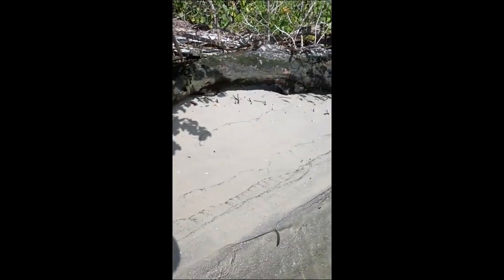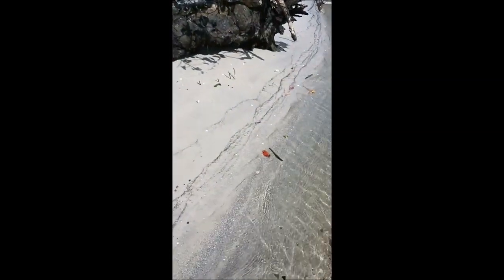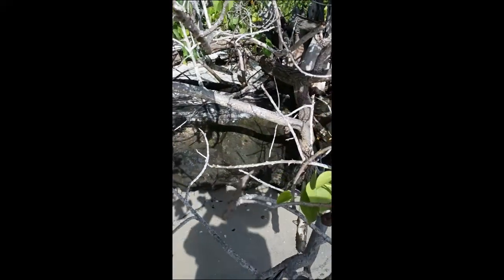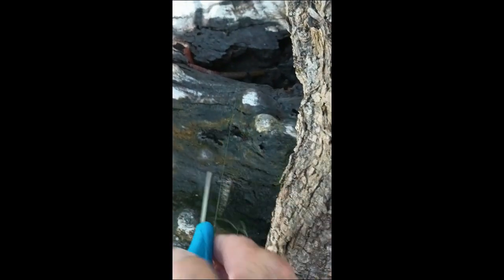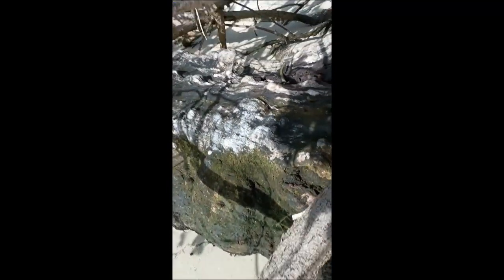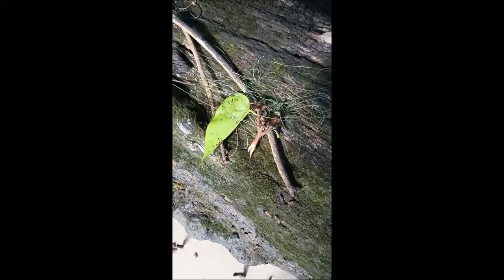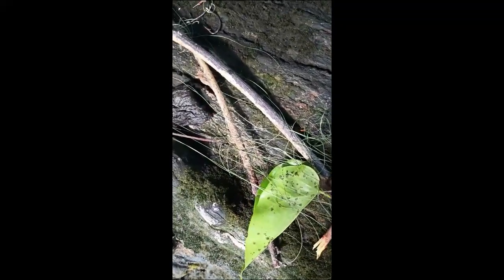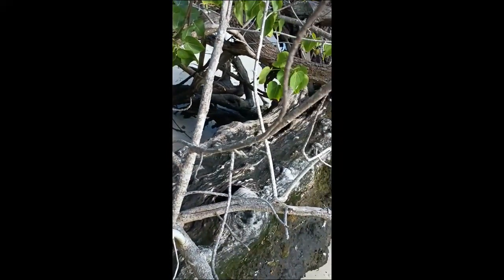TOUGHEST MONOFILIMENT RETRIEVE YET!!!! ecology nature intercoastal monofilament irresponsible fish.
I clean the waterways of irresponsible fisherman's monofilament when I'm not creating art or documenting Jim's paintings.